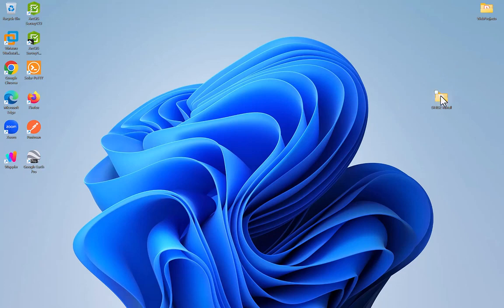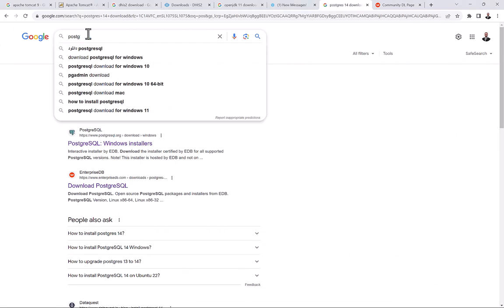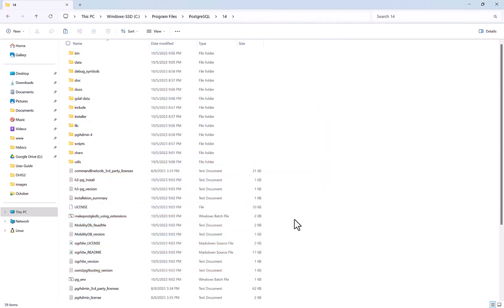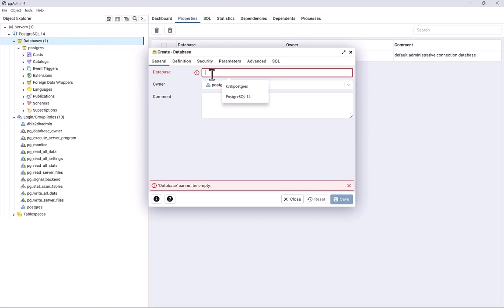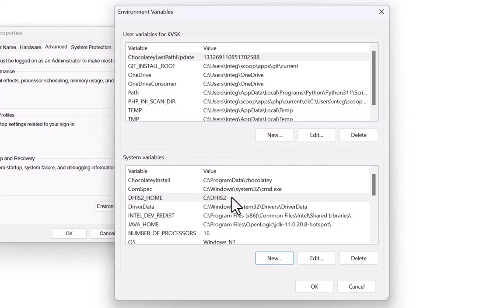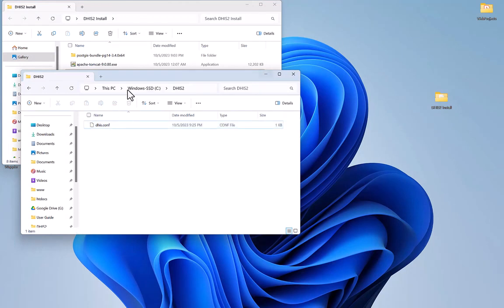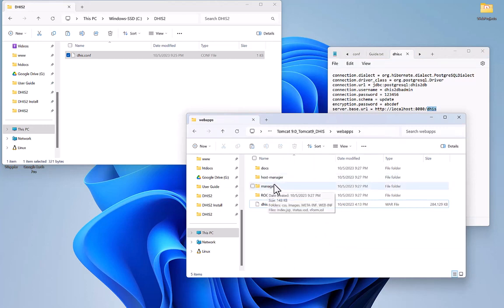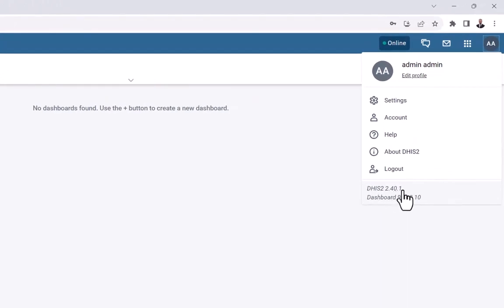How to install the latest DHIS2 2 40 1 on Windows 11 in 2023